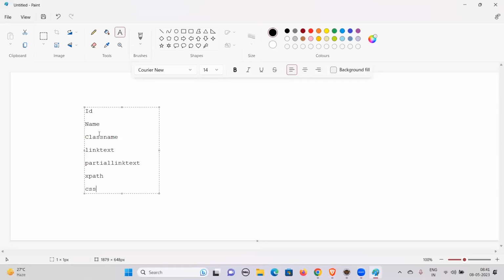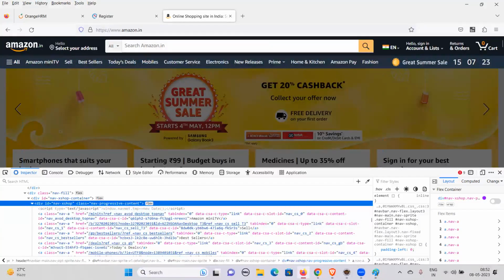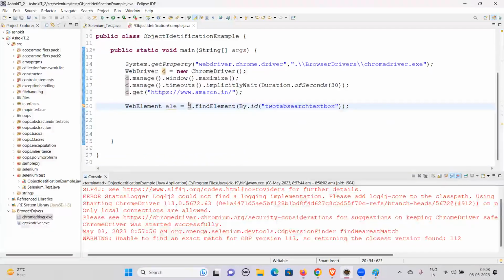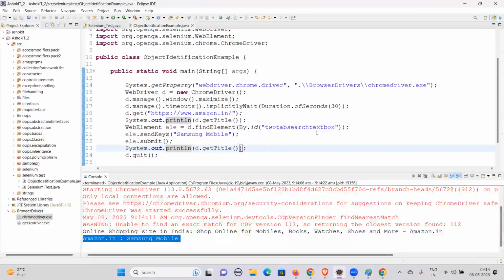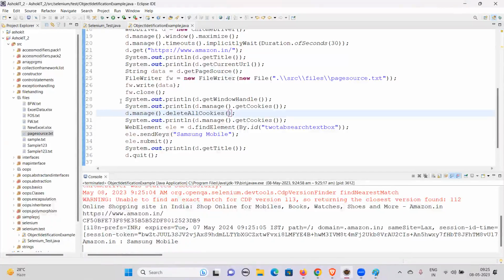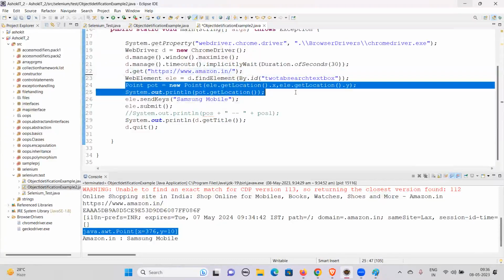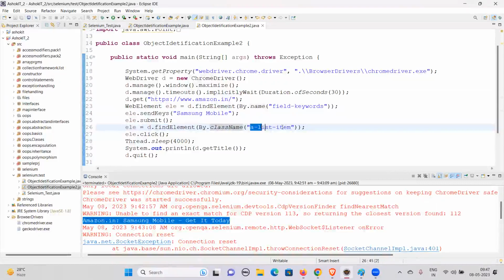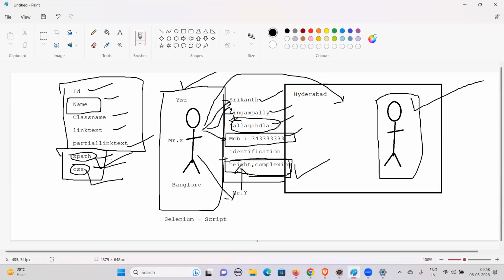Manual Automation testing Session 43